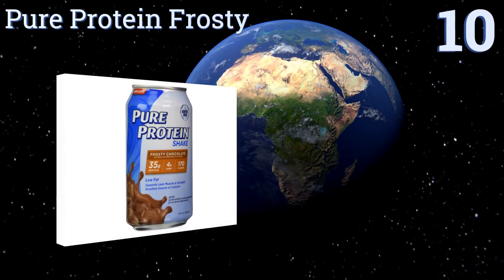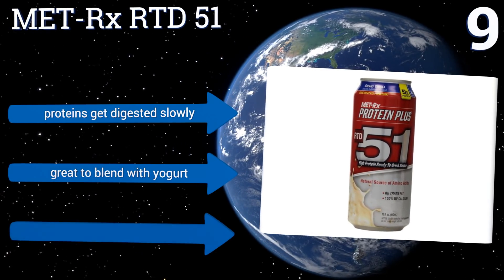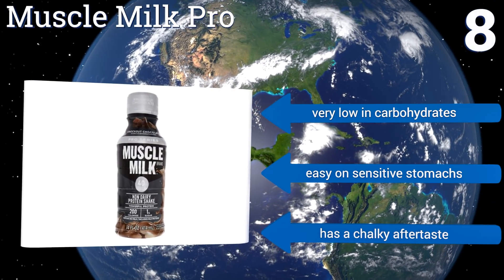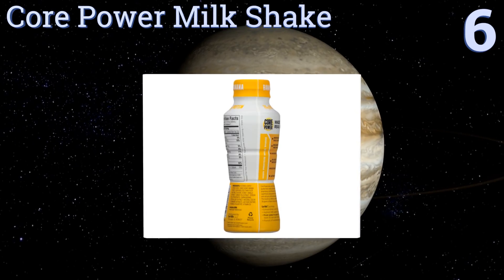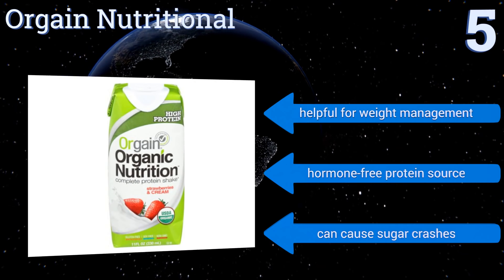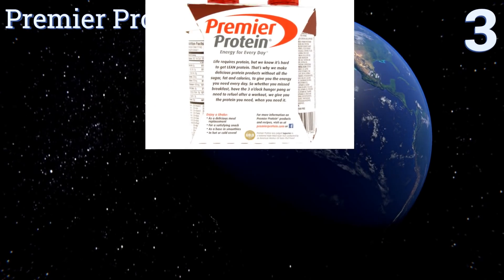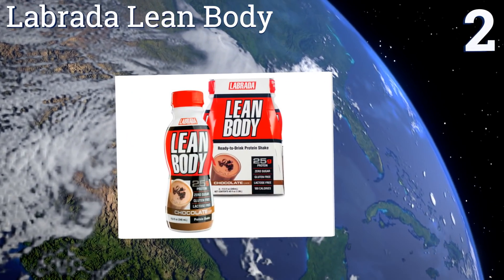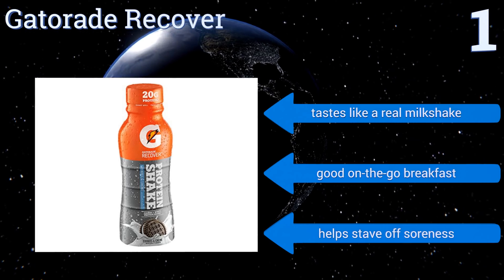10 Best Protein Shakes 2017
Our complete review, including our selection for the year's best protein shake, is exclusively available on Ezvid Wiki.

Protein shakes included in this wiki include the organic fuel, met-rx rtd 51, core power milk shake, orgain nutritional, gatorade recover, muscle milk pro, eas myoplex original, labrada lean body, premier protein low fat, and pure protein frosty.